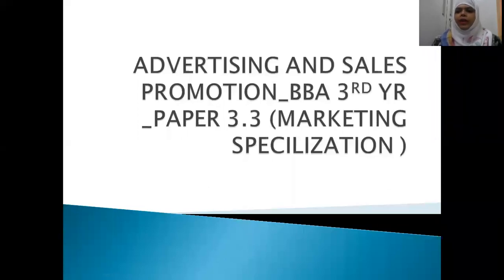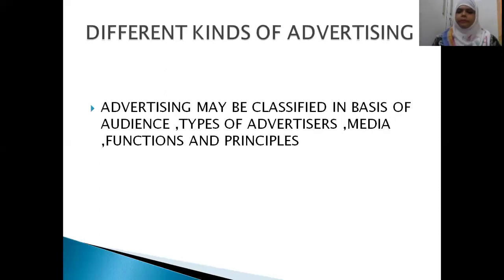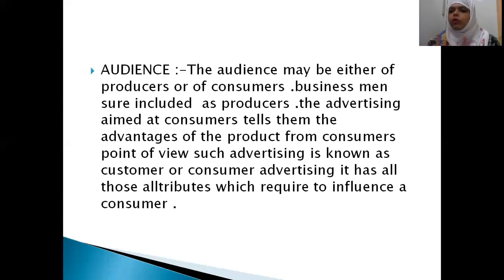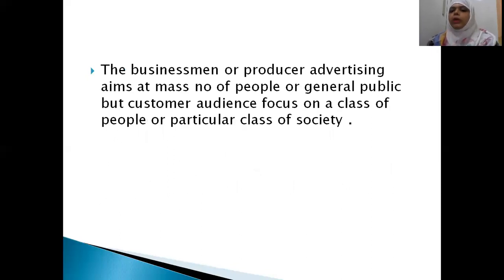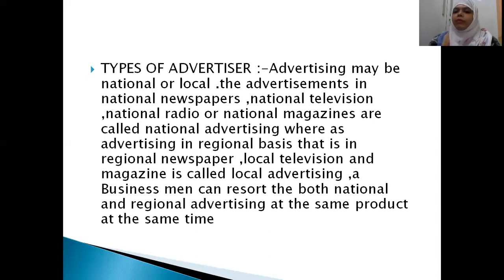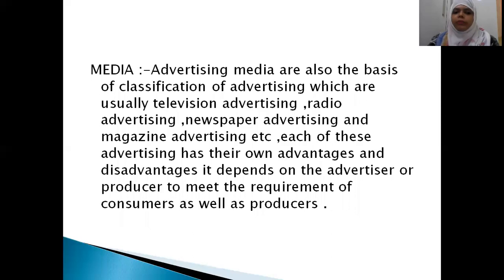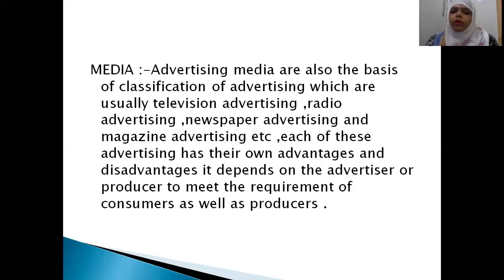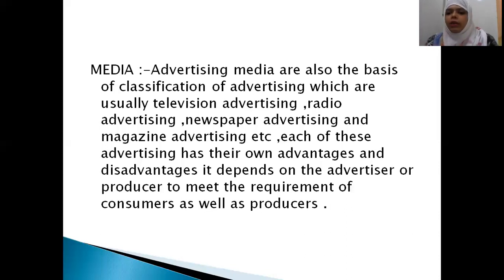ASPM :- TYPES OF ADVERTISING PART 1 _BBA 3RD YR _PAPER 3.3 (MARKETING SPECIALIZATION)